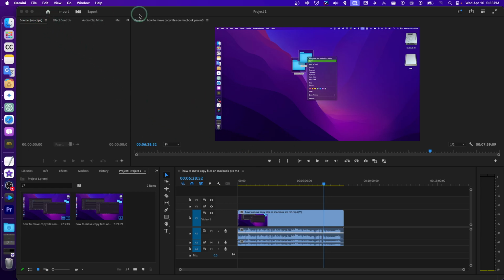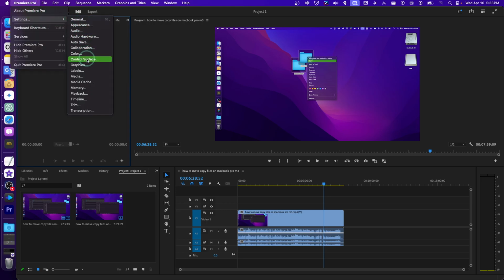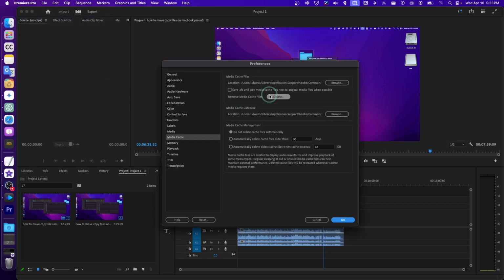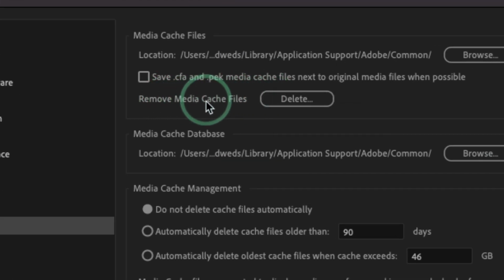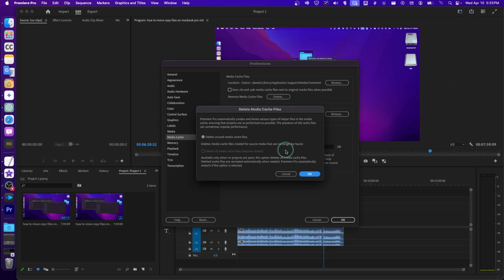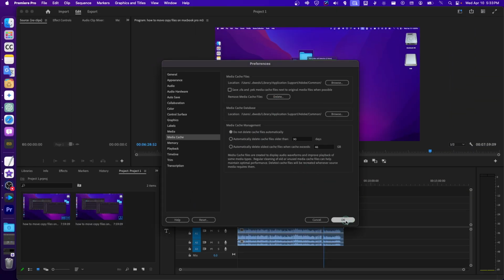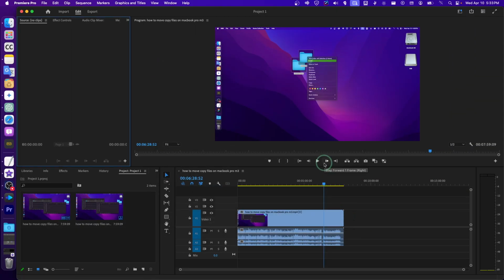How to Clear Cache Premiere Pro on macbook pro m3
How to Clear Cache Premiere Pro

Clear Cache Premiere Pro
Delete Cache Premiere Pro
Free Up Space Premiere Pro
Premiere Pro Cache Management
Improve Performance Premiere Pro